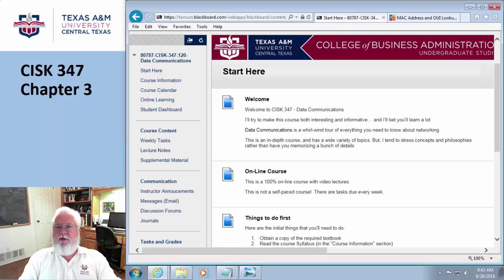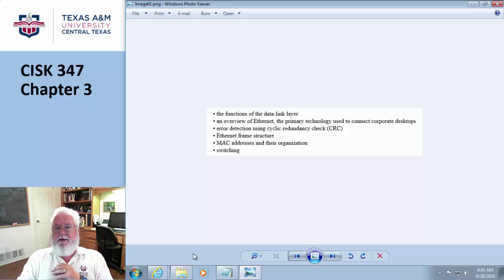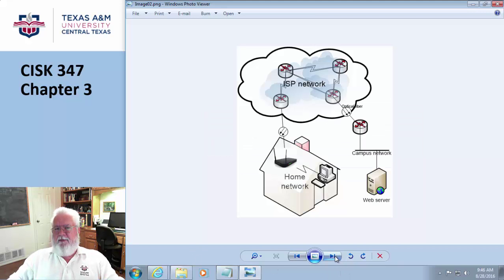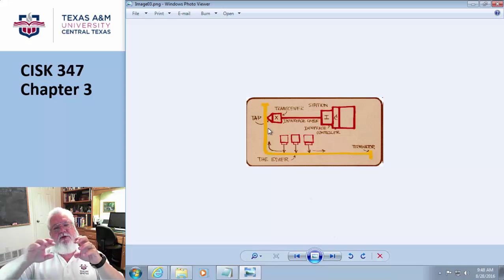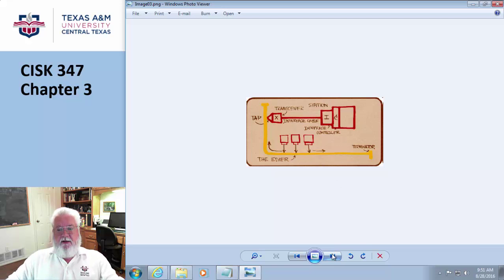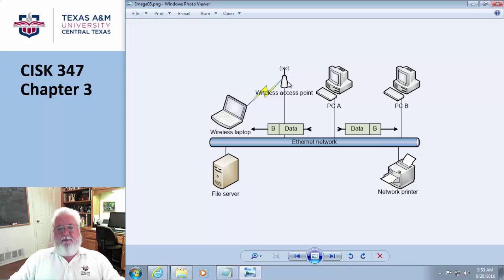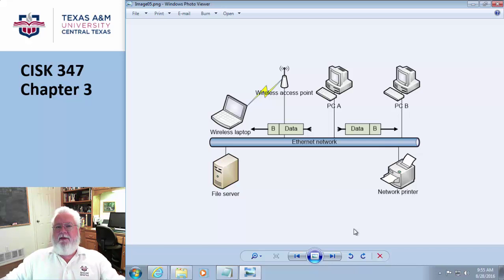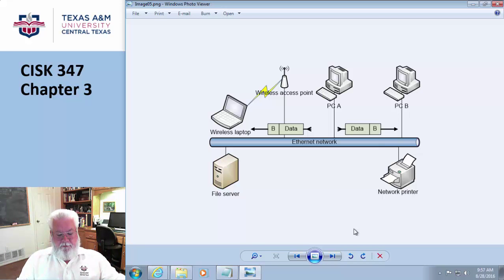CISK347 Chapter3 Part1